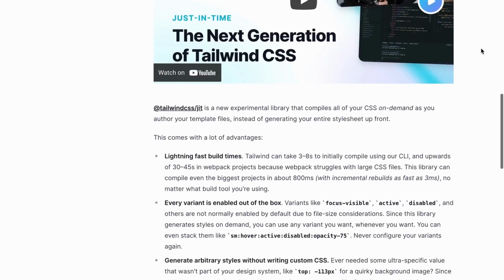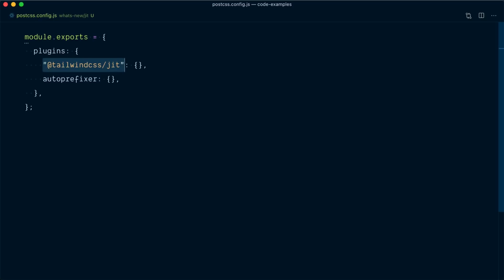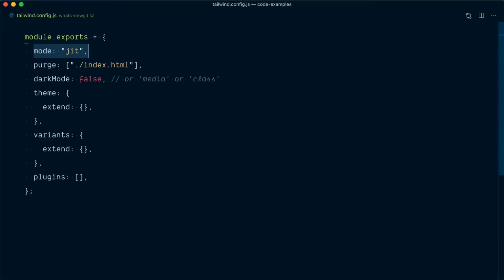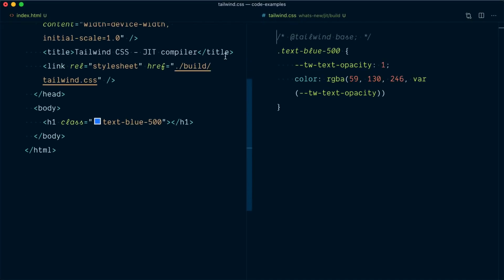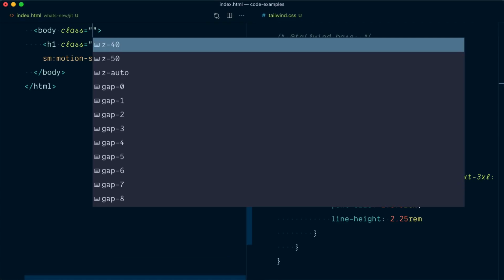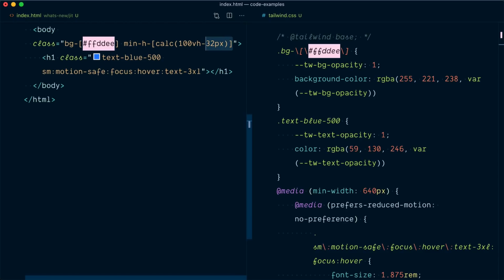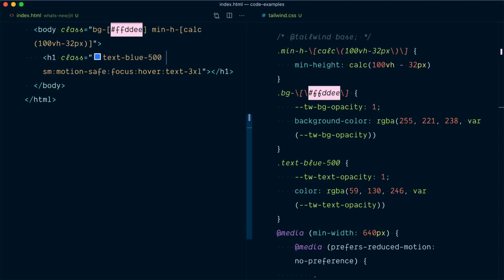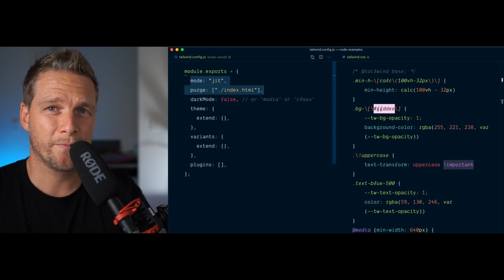Just-in-Time Compiler, Now in Core – What's new in Tailwind CSS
In this video, we take a look at the latest features in Tailwind's new Just-in-Time engine, and walk through how to migrate from `@tailwindcss/jit` now that the new engine is available in core.